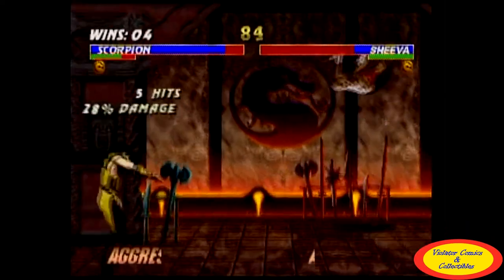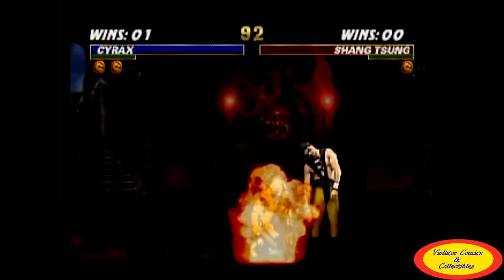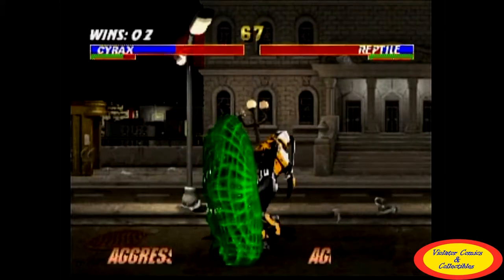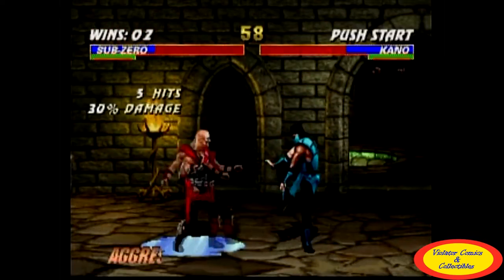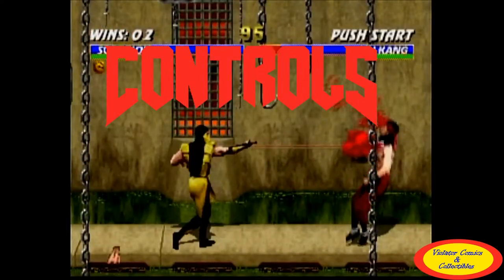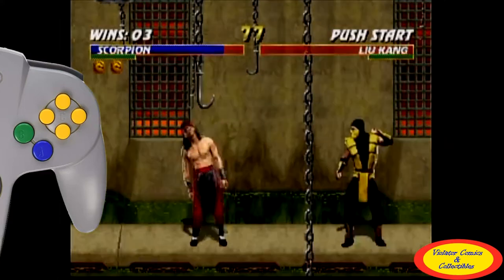Game Review: Mortal Kombat Trilogy (NINTENDO 64) / Midway 1996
Reviewing Mortal Kombat Trilogy for the Nintendo 64 from 1996.